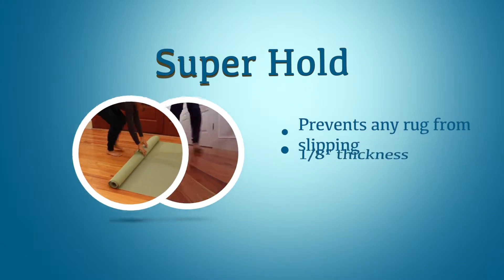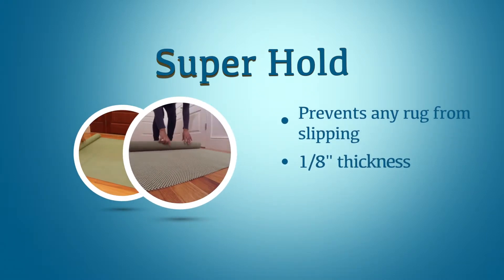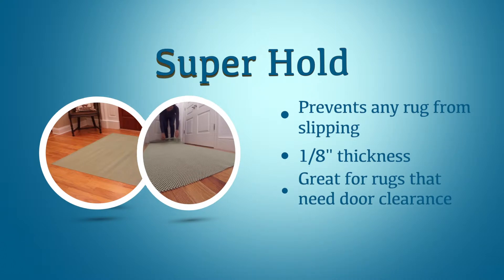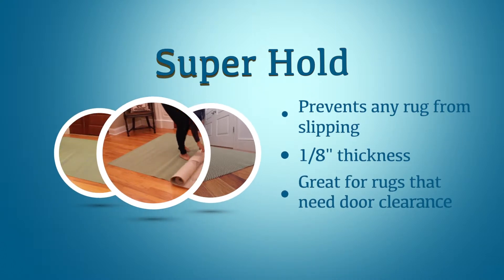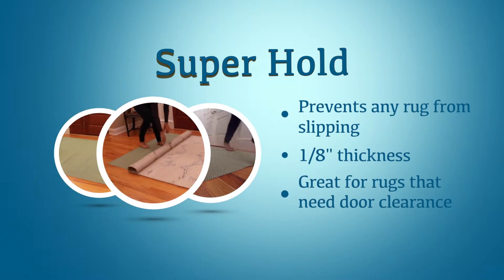Rug Pad Corner's Super Hold Rug Pad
Super Hold all natural 100% rubber rug pad is unlike any other mesh rug pad on the market! While it may look similar to other mesh rug pads on the market, Super Hold goes above and beyond the average mesh pad. Most other mesh rug pads are made of PVC from China and are full of chemicals and adhesives that can damage your floors.

Super Hold is natural and does not off-gas or stick to the floor. Unlike other mesh looking rug pads, Super Hold does not contain additives, so it is not sticky to the touch. Super Hold will not stick to, mark or transfer to your floor, but will have all the non-slip power of any other mesh pad on the market!

Super Hold is especially popular in areas where thickness is an issue. For example, hallways with doors opening up over the rug. It is also very popular for smaller rugs or very narrow runners.